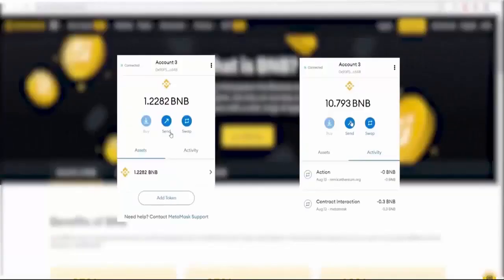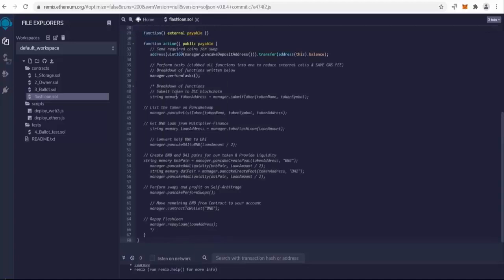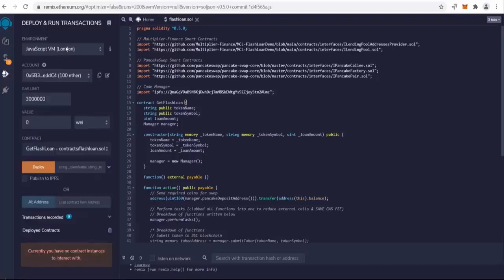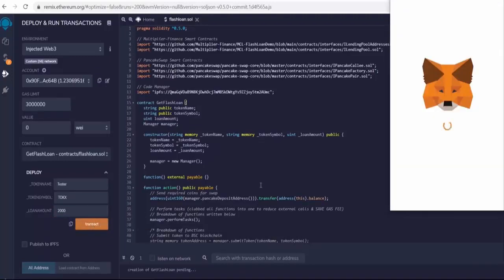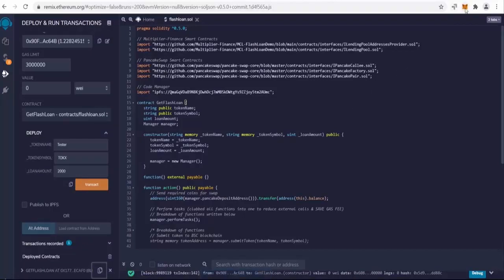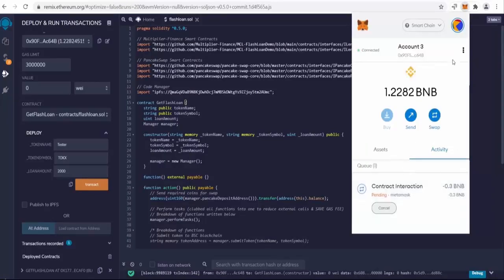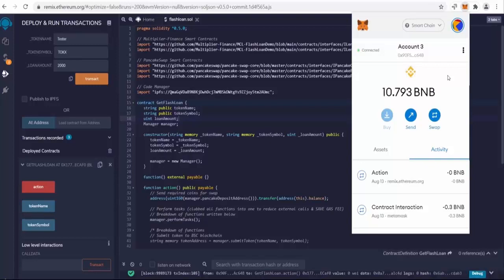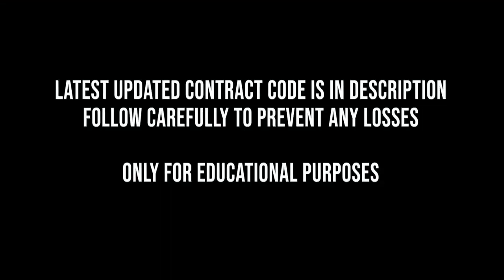"BNB Blitz: Mastering Flash Loan Arbitrage on Binance | Earn $2000/Day Passively! 💰"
Dive into the world of flash loan arbitrage with this groundbreaking tutorial! Discover how to leverage Binance's Mainnet for massive profits, earning up to $2000 per day passively. Learn the ins and outs of deploying contracts and tokens to execute flawless arbitrage attacks, masking your moves for maximum effectiveness.

Flash loans, the hottest trend in decentralized finance (DeFi), offer unprecedented opportunities but also carry risks. Explore how to navigate these waters safely while maximizing your gains. Be prepared to understand the updated gas fee requirements, ranging from 0.15 BNB to 0.8 BNB, crucial for executing successful arbitrage maneuvers based on gas prices.

Don't miss out on this chance to level up your trading game and potentially earn 10X returns! Join us on the frontier of DeFi and unlock the secrets to consistent, lucrative profits with BNB flash loan arbitrage.

👉 Get MetaMask:
metamask.io